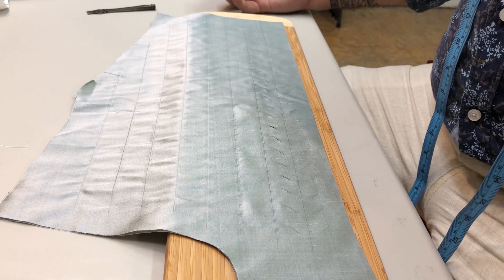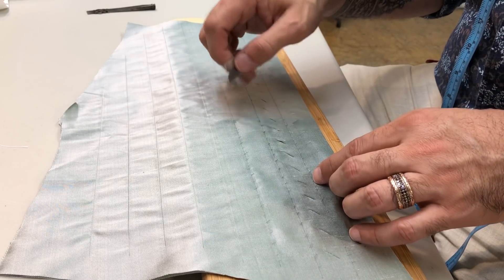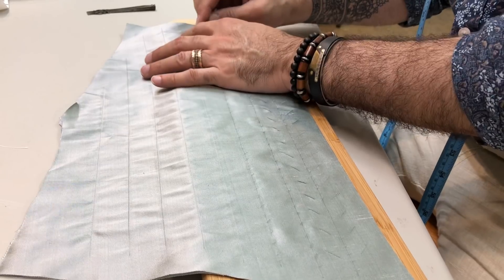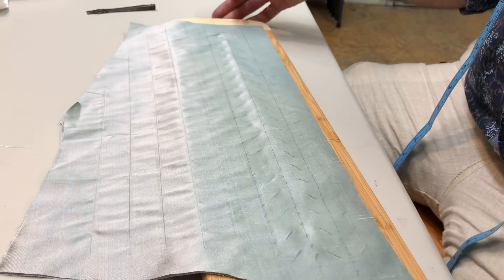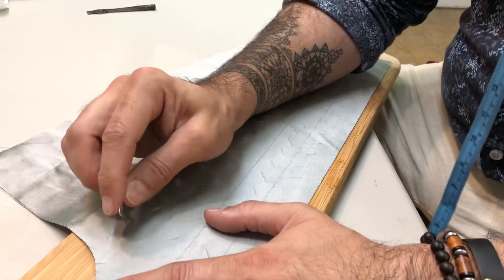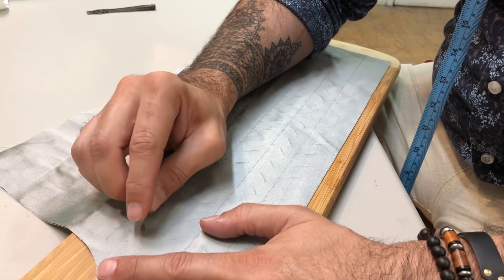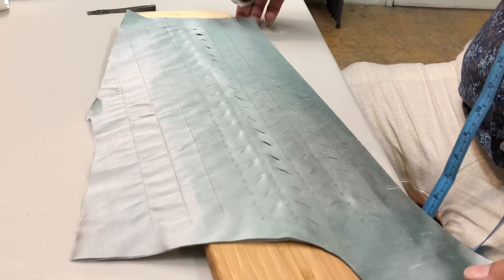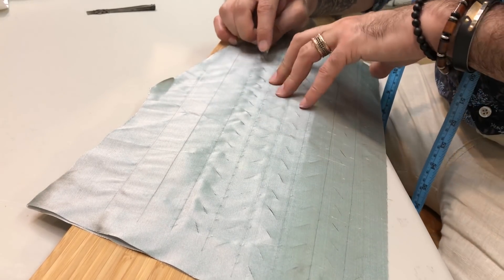HOW TO PINK AND SLASH A SILK DOUBLET: how to use a blade and board for cutting intricate patterns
This is a quick demonstration of my preferred technique for cutting decorative slashes and nicks into a silk doublet body. This technique was used throughout the early 17th century as a means of creating texture and interest in an otherwise basic textile. While there are also special tools, used like chisels, to make this cuts, I have always preferred a blade and some practice to make all my cuts as regular as possible.

For more information on how to make a doublet, pick up a copy of The Modern Maker Vol. 1: Men's Doublets